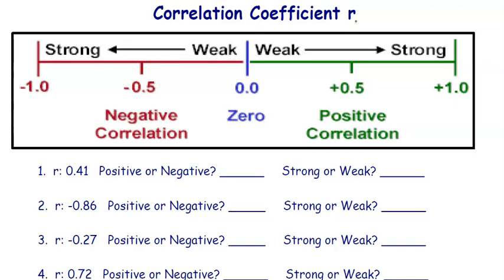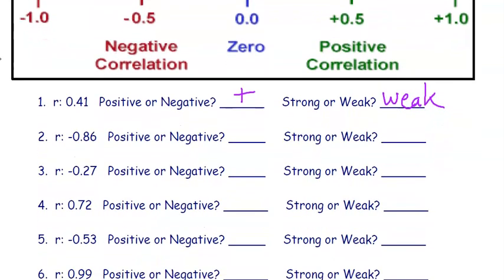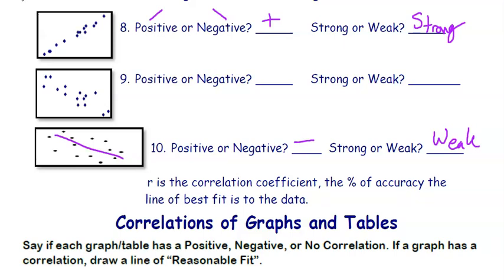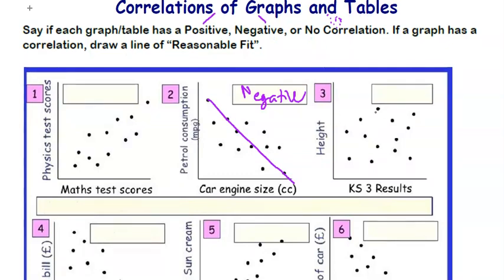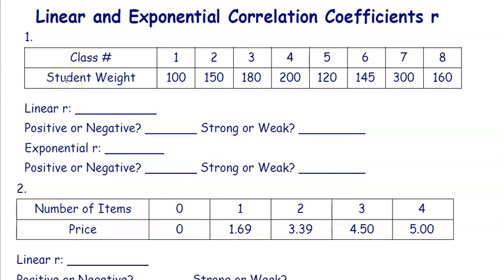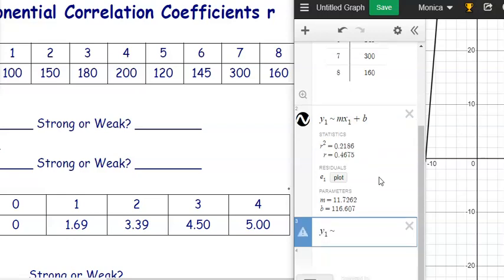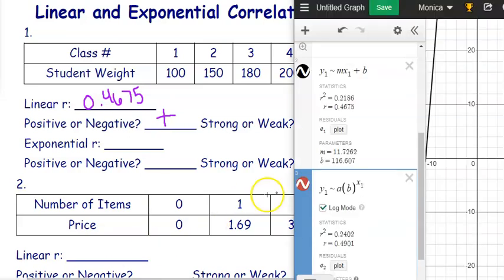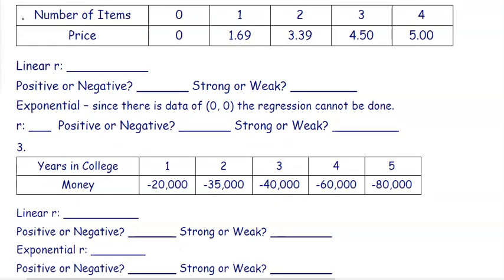11.02 Correlation Coefficient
Given a scatterplot or the correlation coefficient, determine the strength and direction of a correlation.